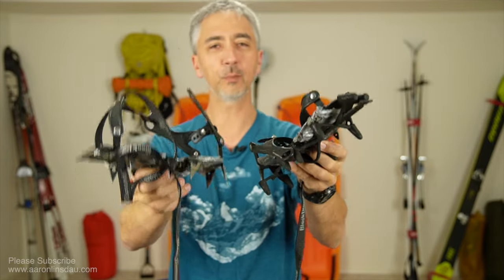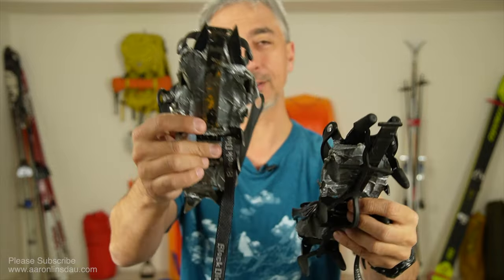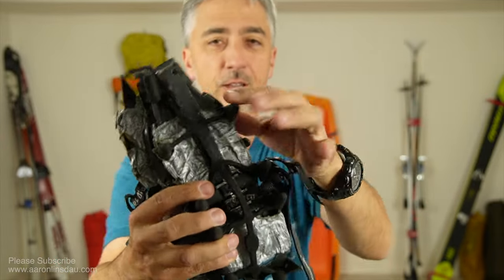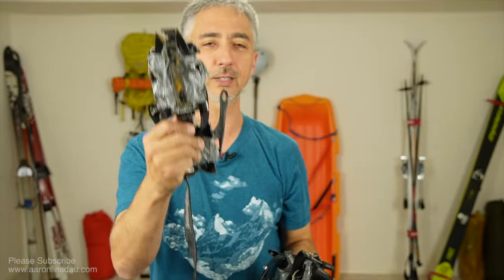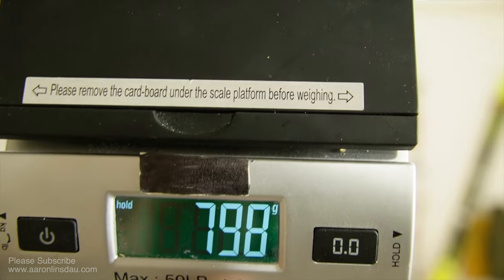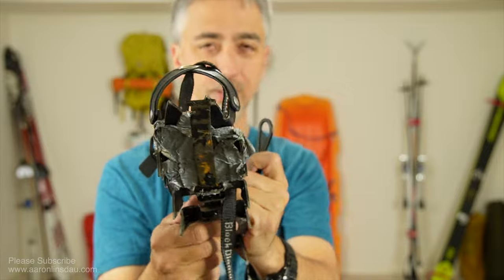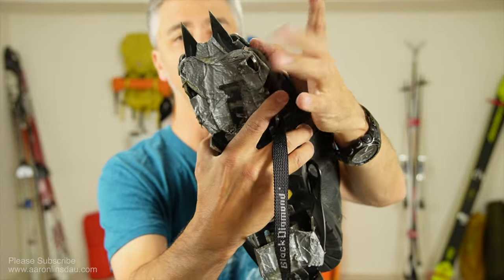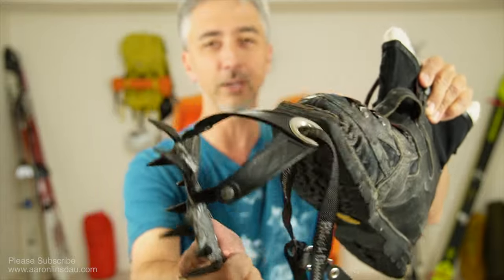Ski Expedition Travel Crampons Greenland Series (4k UHD)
I share with you the crampons I used on my Greenland ski expedition. They came in handy a few times, as I ran into ice that was impassable with skis. For long snow conditions in unknown terrain, crampons are a "must". Stay safe out there!

► BOOKS
50 Jackson Hole Photography Hotspots